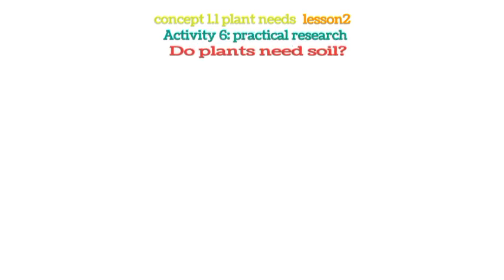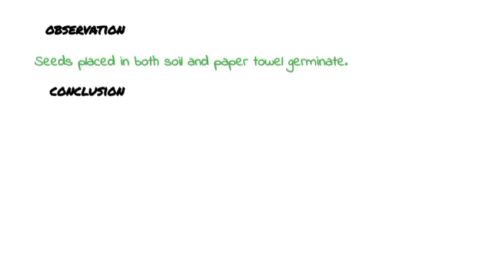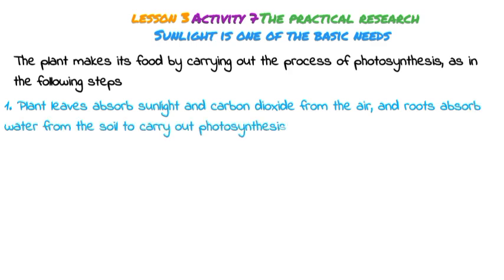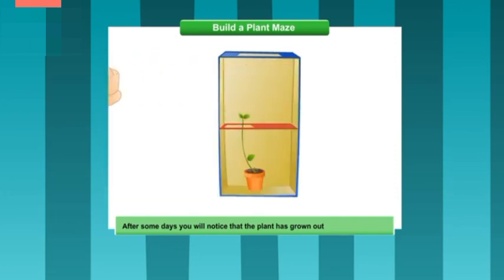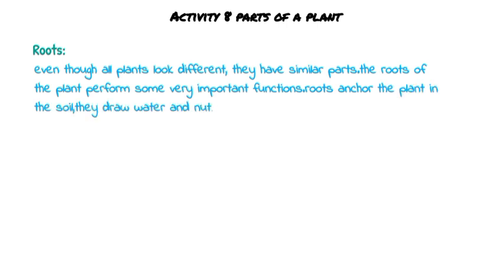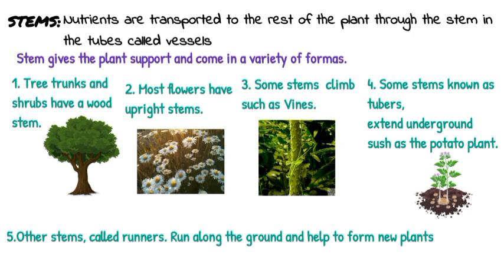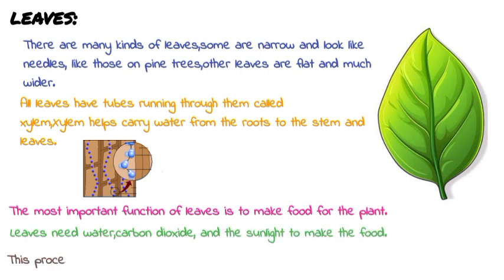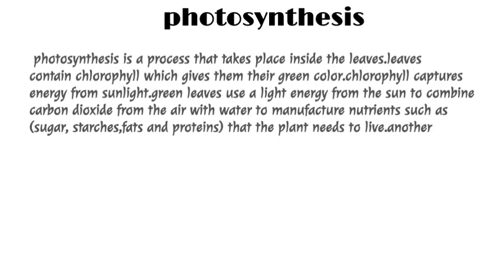Grade 5 first term unit 1 concept 1 1 lesson 2 soil and sun light as a plant need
الصف الخامس الابتدائي ساينس الترم الأول الفصل الدراسي الأول الوحدة الأولى المفهوم١.١ الدرس الثاني التربة وضوء الشمس من احتياجات النبات.